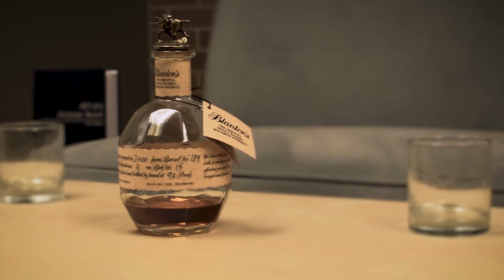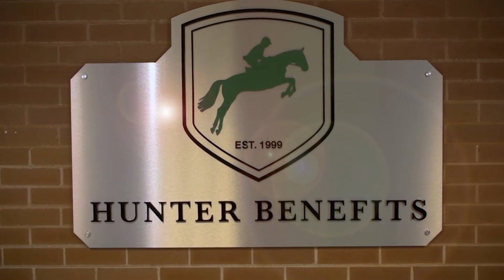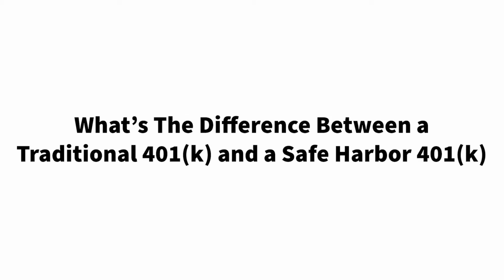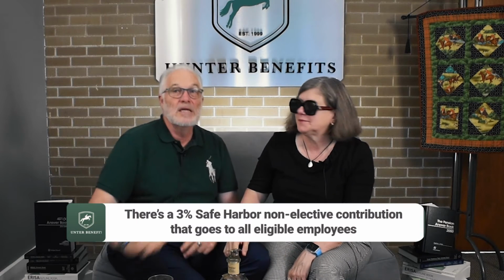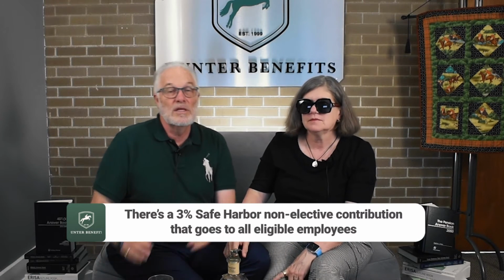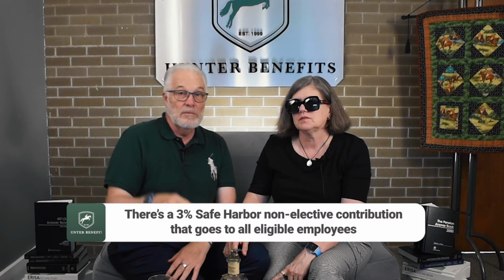Traditional 401(k) Vs Safe Harbor 401(k): What's The Difference?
Christopher & Katherine’s latest installment of “On the Couch”. Christopher and Katherine discuss the difference between traditional 401(k)s and Safe Harbor 401(k)s.

Check out our tax credit calculator to see how much you can save!